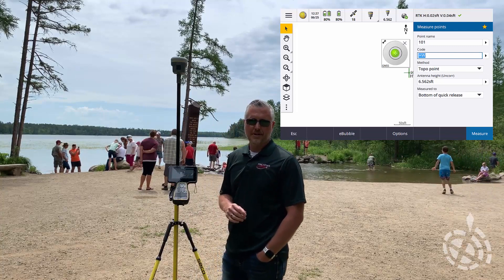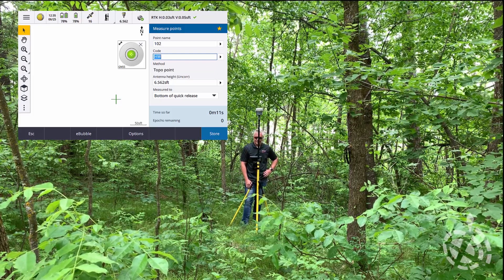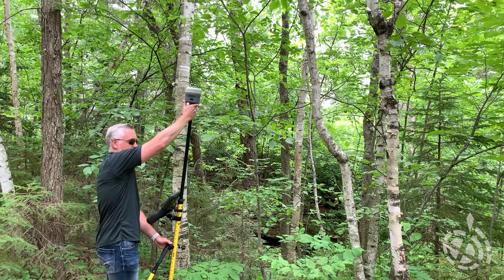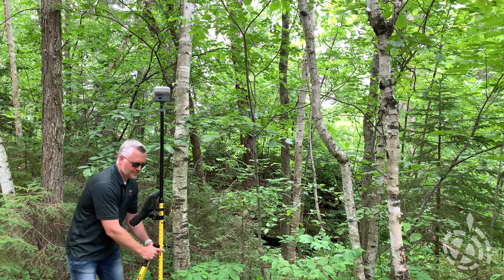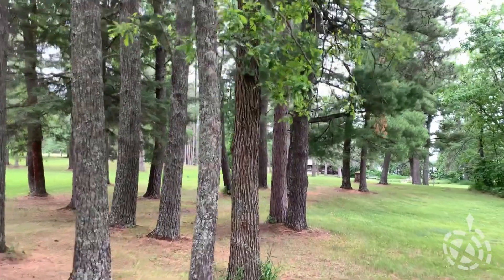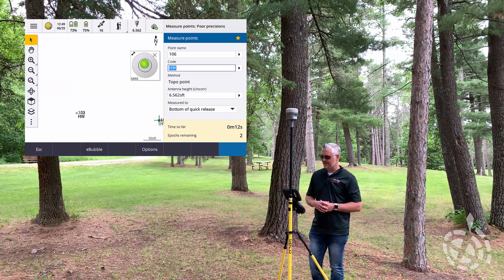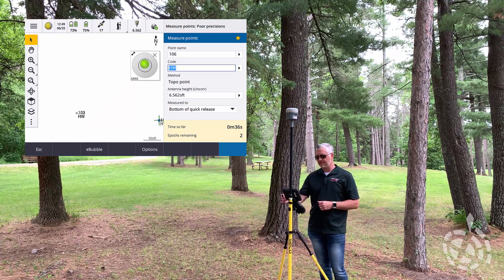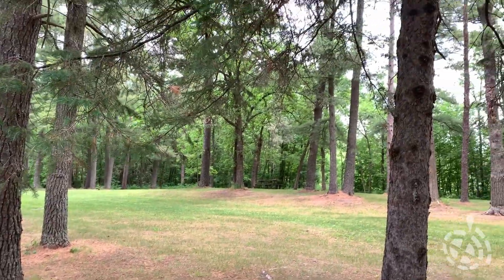Testing ProPoint GNSS at the Mississippi Headwaters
In this Tailgate Series video, we test the performance and repeatability of the Trimble ProPoint technology in the R12 GNSS receiver. We take measurements in various canopy scenarios to take a look at what kind of precision values we are able to get, as well as how well our repeatability is.